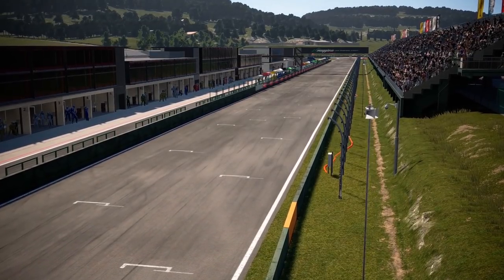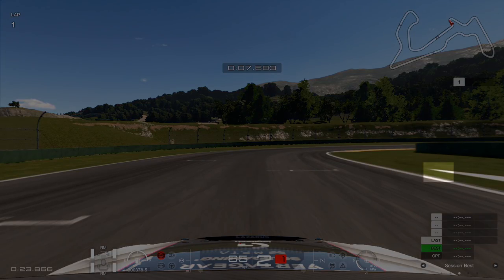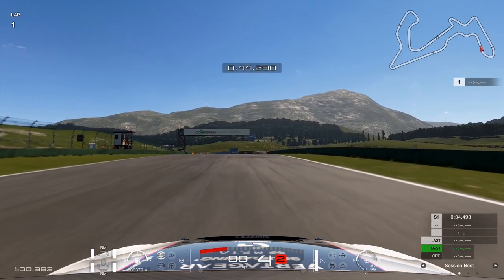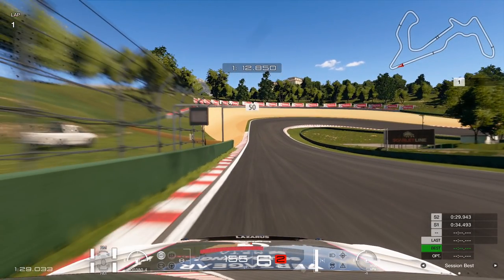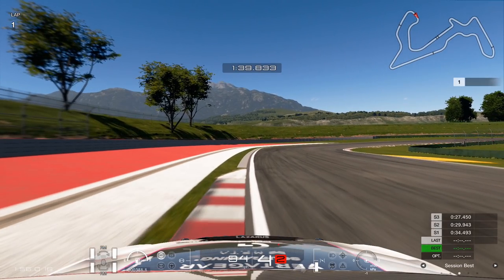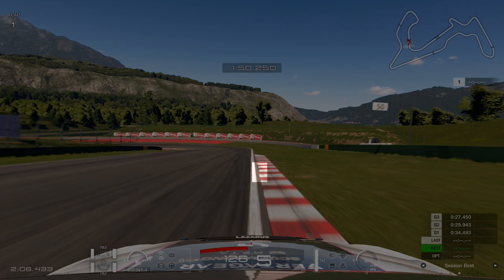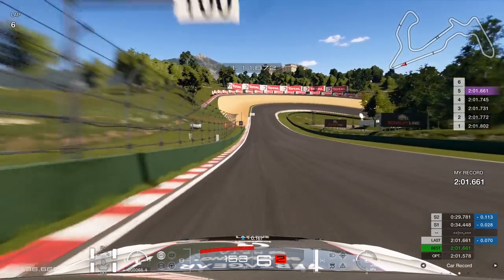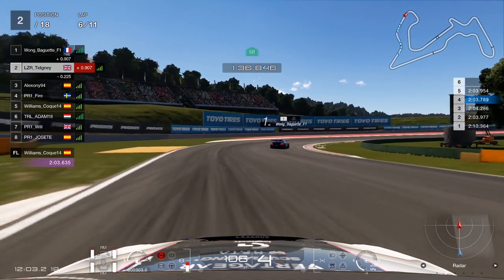Lago Maggiore GP || Ultimate Track Guide Series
Welcome to the Ultimate Track Guide Series! This is a track guide series which takes you on an in depth look at each circuit in Gran Turismo! First up is Lago Maggiore GP!

- Each Corner, and general lines.
- Overtaking Opportunities